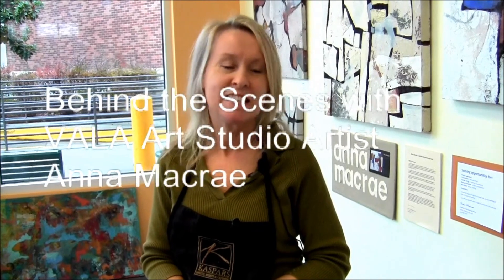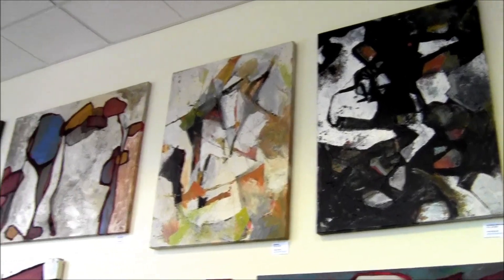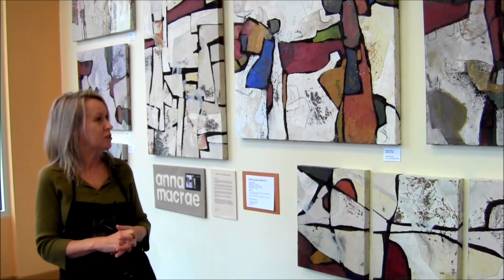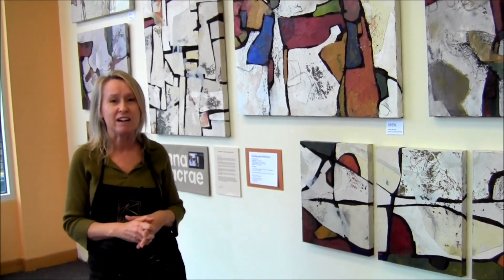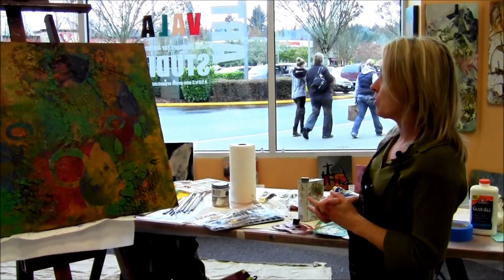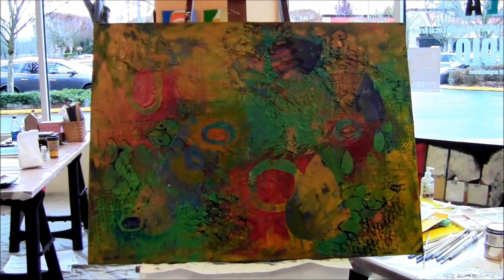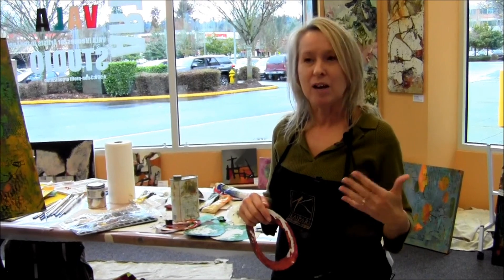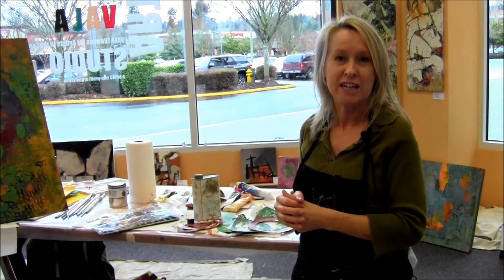behindsceneswAnnaM2013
The VALA Art Studio project affords artists rent-free, studio space, and facilitates artists connection to the community and felllow artists.